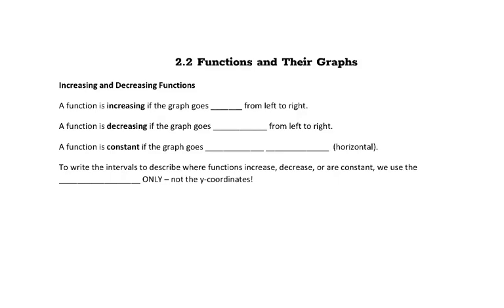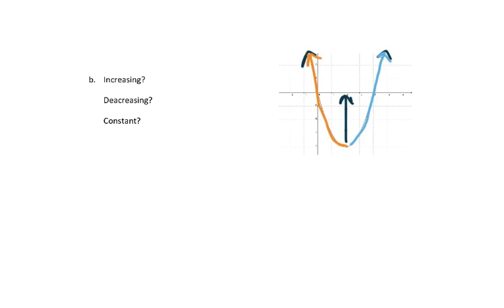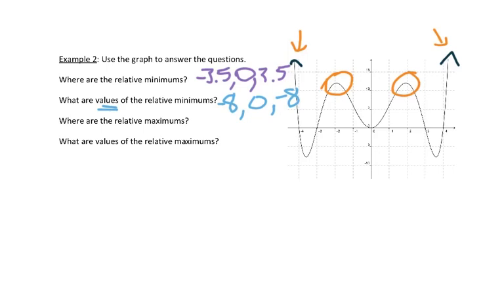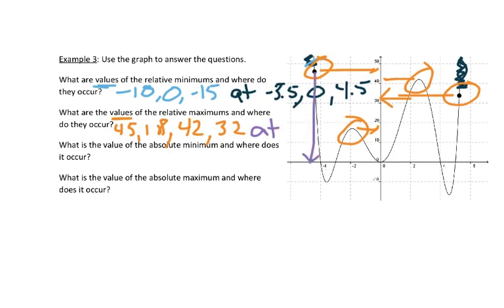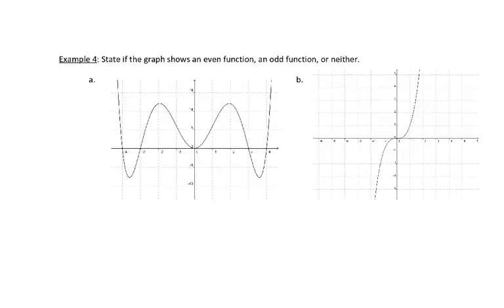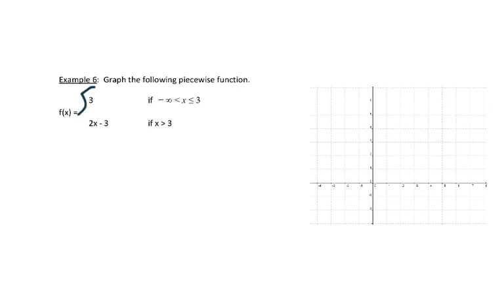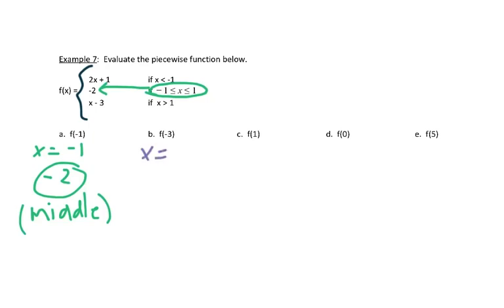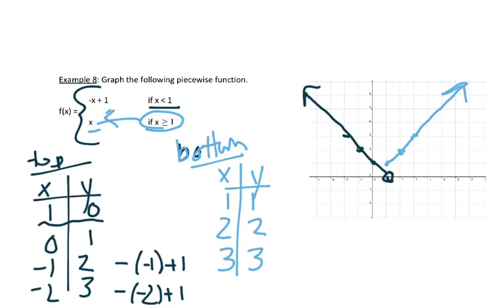College Algebra 2.2 Video